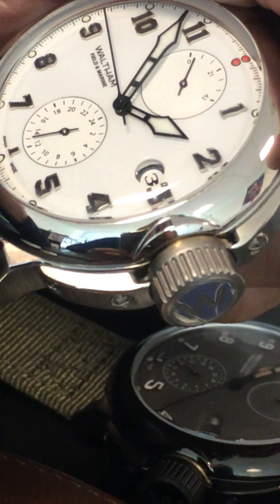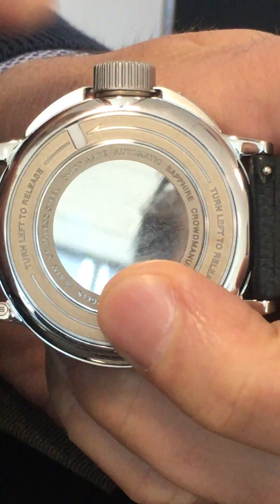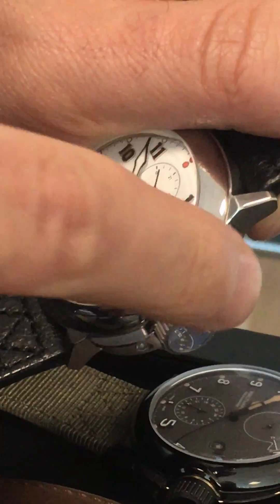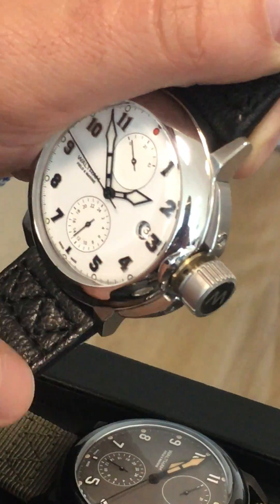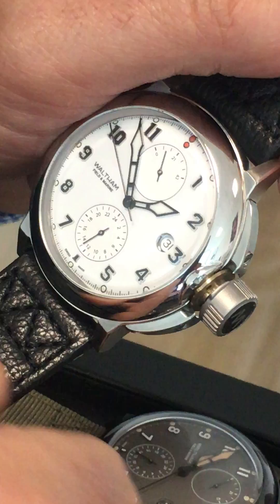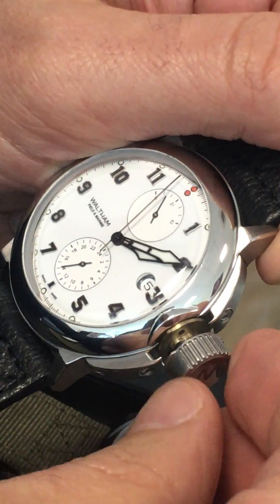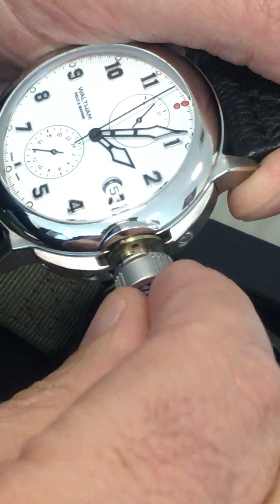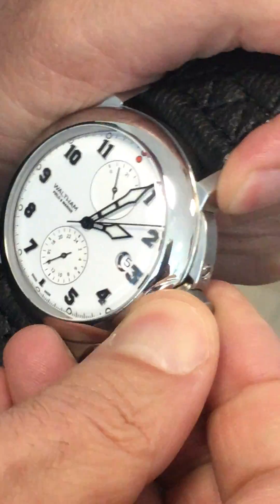The Waltham Field & Marine bayonet crown system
How the Field & Marine crown works. A homage to a 100 years old technology which is still the most robust.